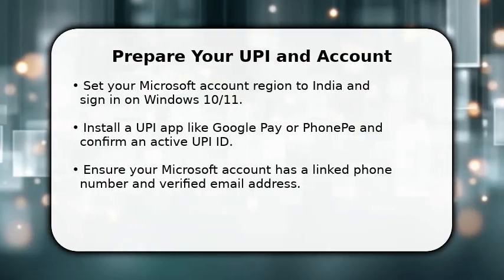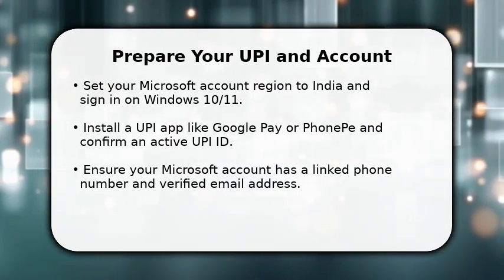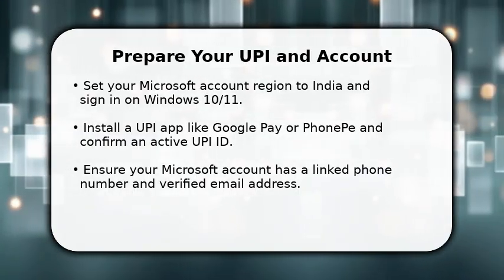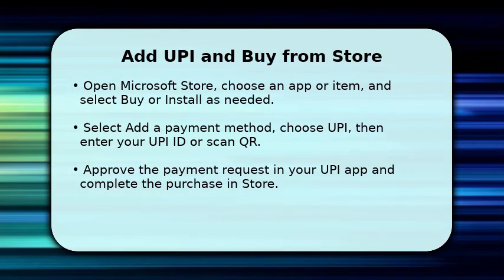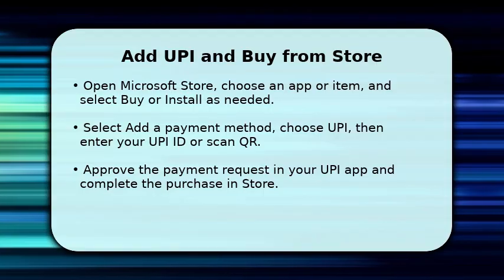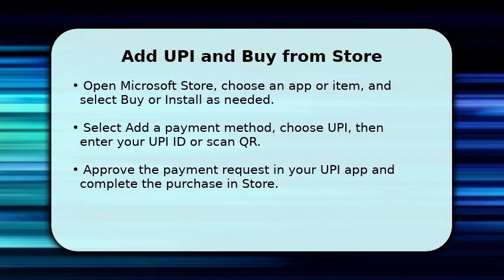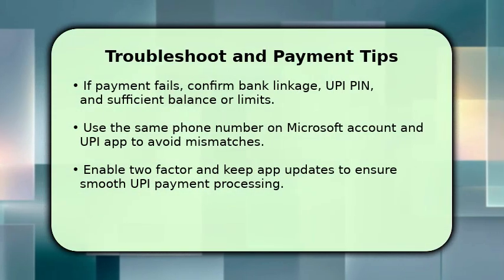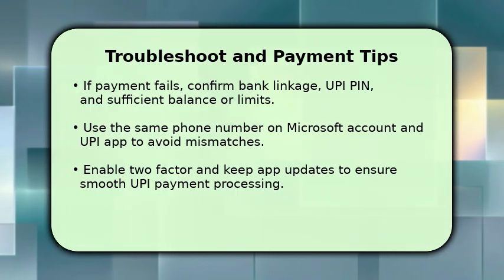How to Use Upi in Microsoft Store (easy Method)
How to Use Upi in Microsoft Store (easy Method) | 🔒 Surfshark VPN Deal — Stay private and secure. $1.99/mo + 3 Months Free ▸

Discover the straightforward steps to integrate UPI payments into your Microsoft Store experience. This video guides you through setting up and using UPI for seamless transactions within various apps on Windows, ensthy making online purchases hassle-free.

UPI,